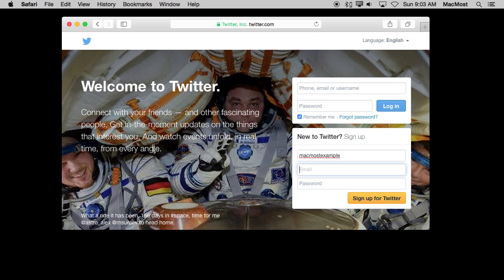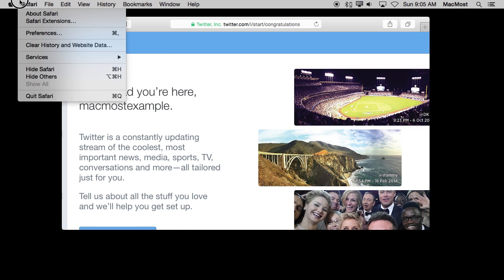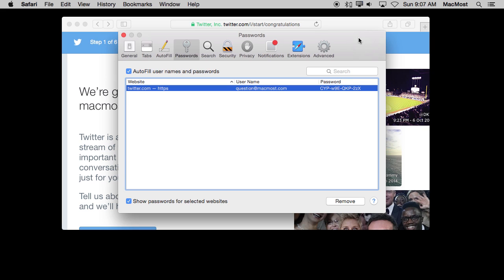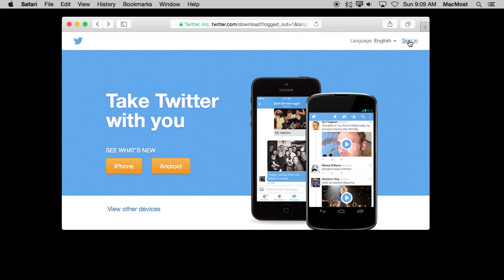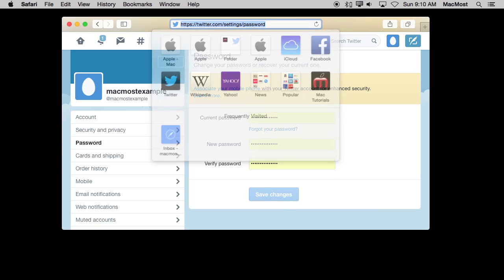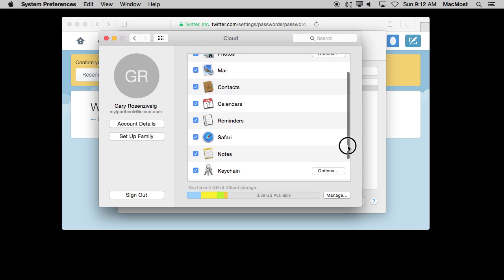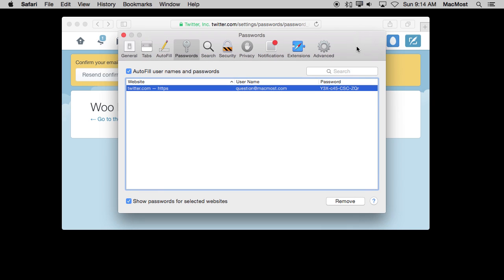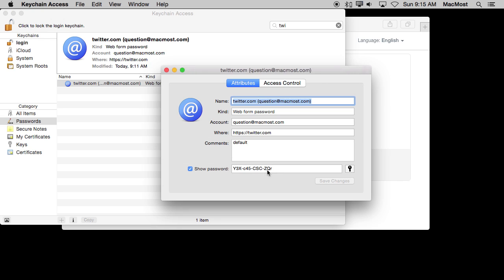Safari Passwords (MacMost #1084)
Safari lets you create strong passwords and save them when you create new accounts or log into existing ones on the web. You can access these passwords in Safari preferences or using the Keychain Access app. Thanks to iCloud, these passwords can sync across your devices allowing you to use strong secure passwords on your iOS devices as well as your Macs.